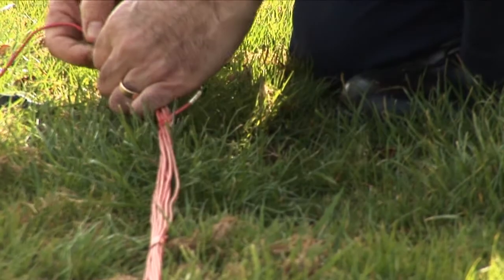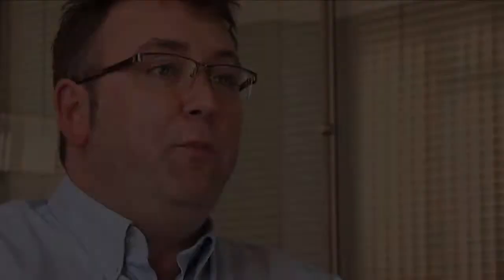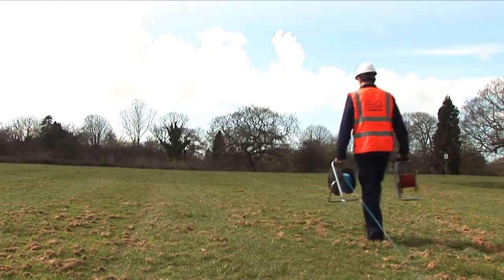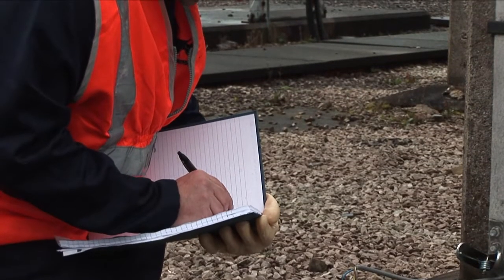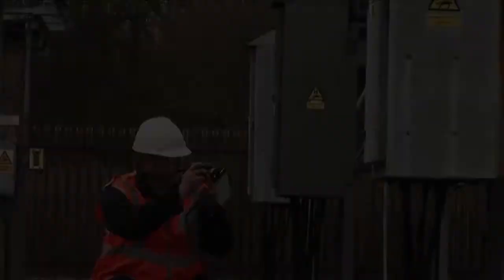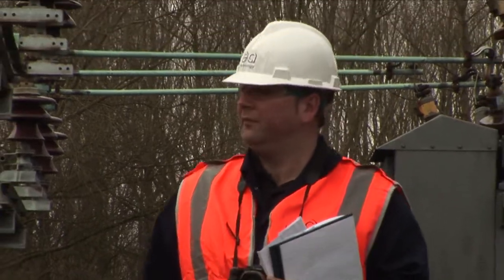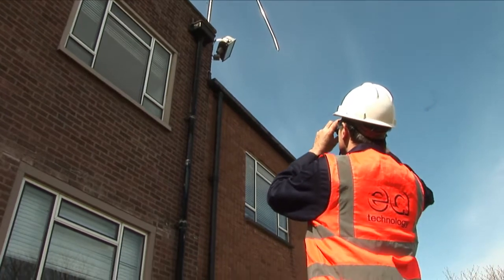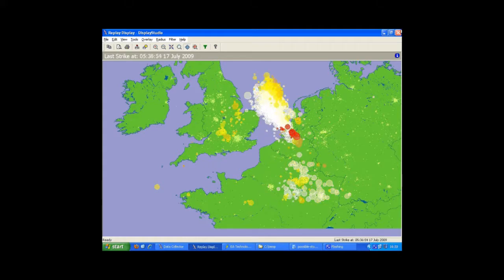Earthing & Lightning Protection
Are your earthing systems up to the job? What's the most cost-effective way to safeguard your assets?